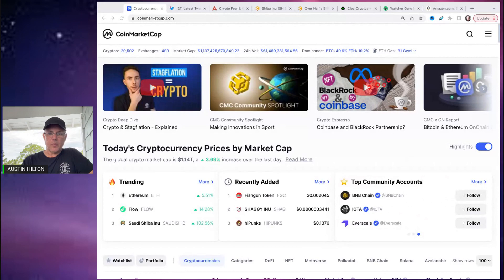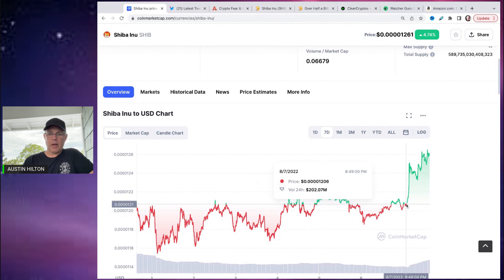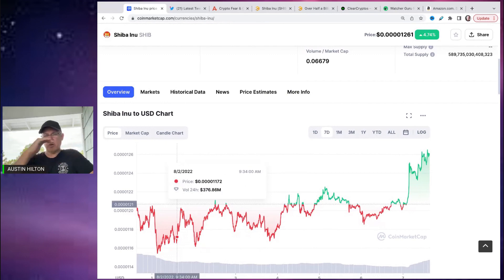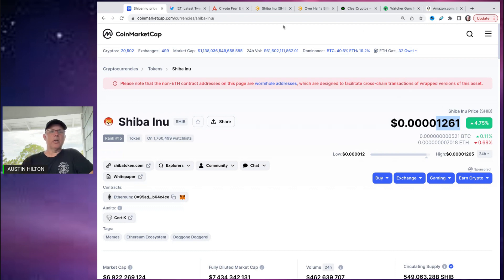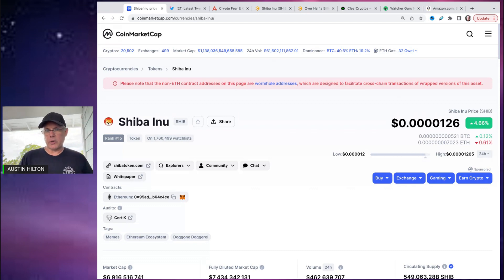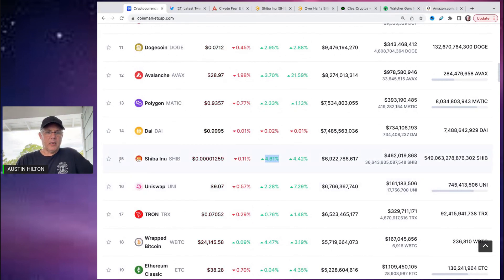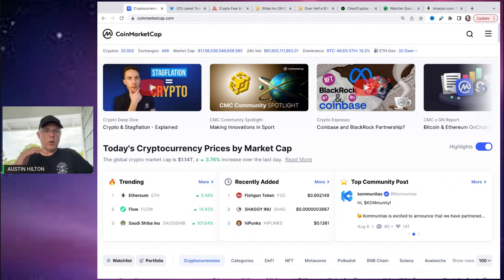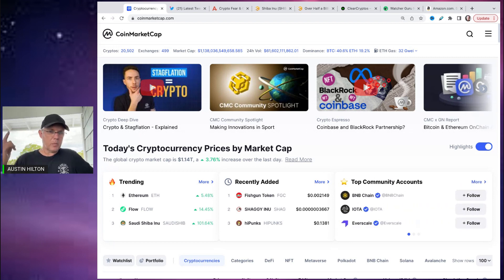SHIBA INU - GETTING READY TO START MASSIVELY MOVING UP?